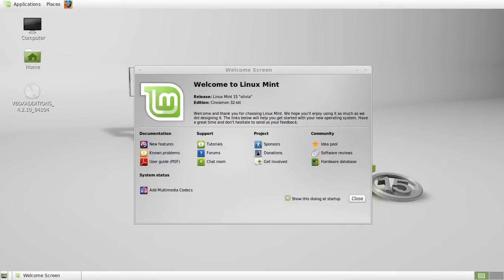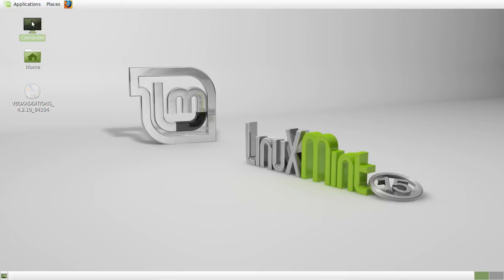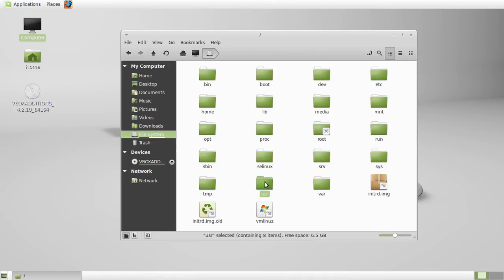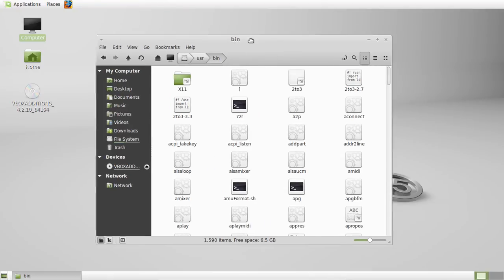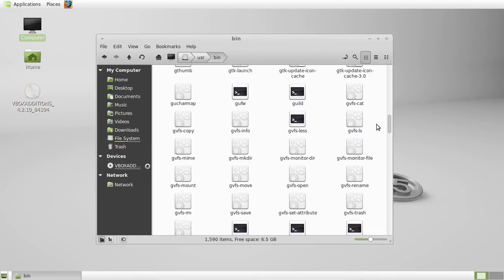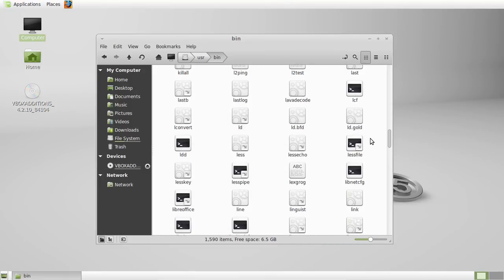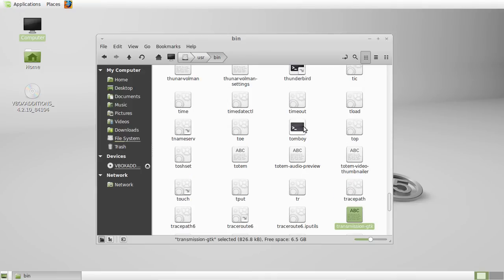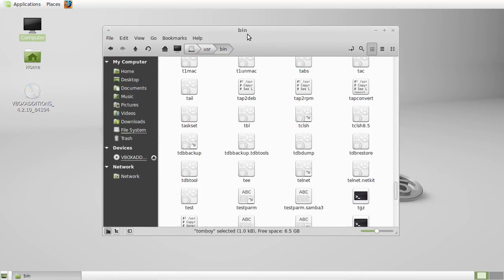Your "Program Files" in Linux Mint 15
where is the windows like program files folder in linux mint? right here!